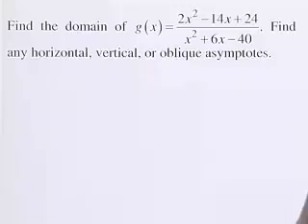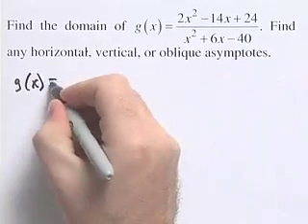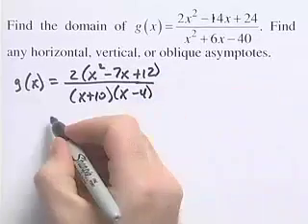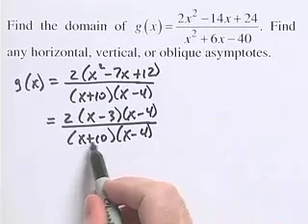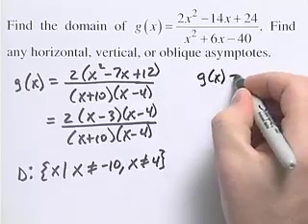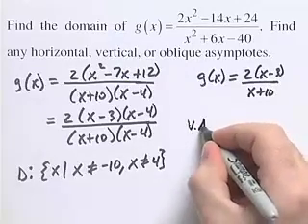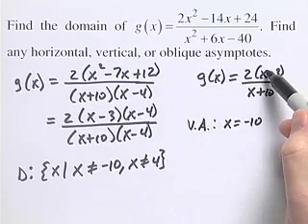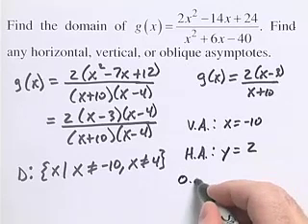Ch 5 #5 ChapterTestPrepVideos Sullivan CA9e